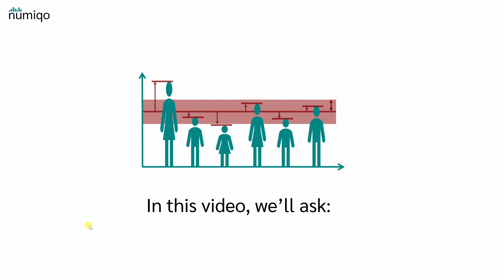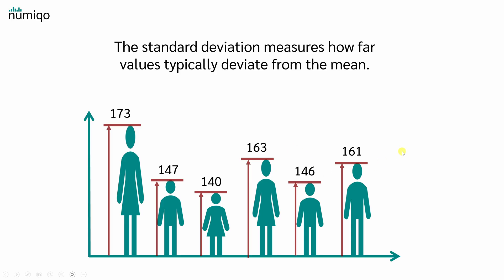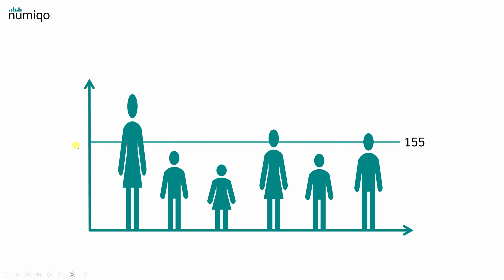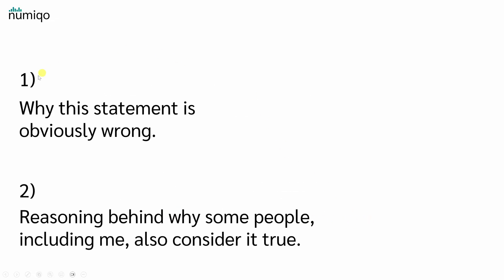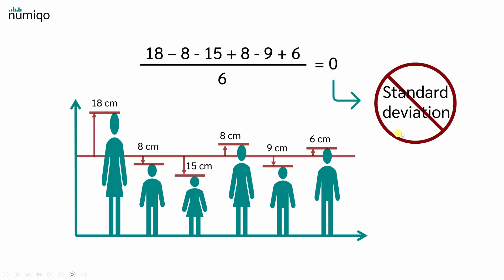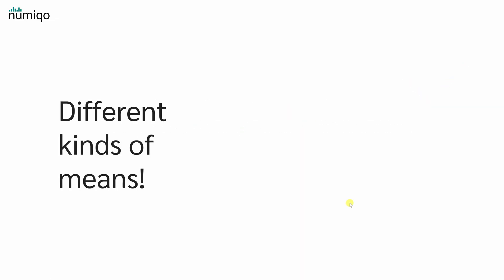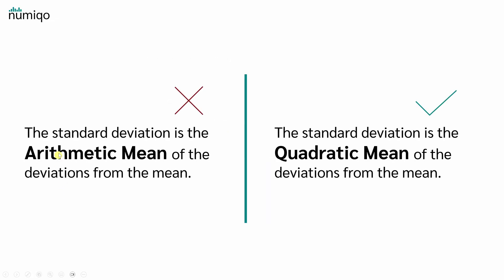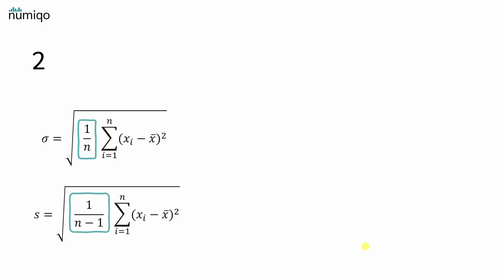Can we simply say that the standard deviation is the mean of the deviations from the mean?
Hi! In this video, we’ll ask: can we simply say that the standard deviation is the mean of the deviations from the mean, or is that an oversimplification?

First, let’s start with something we can all agree on: The standard deviation measures how far values typically deviate from the mean. Ok, but what does that mean? What does typically mean?